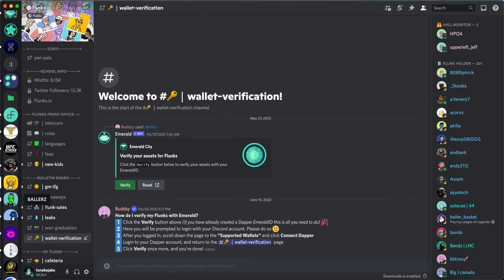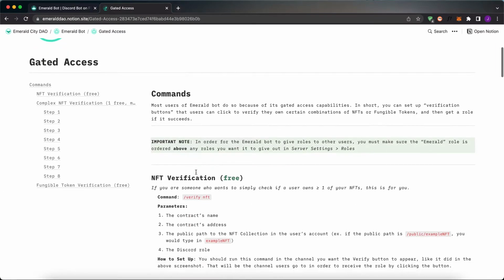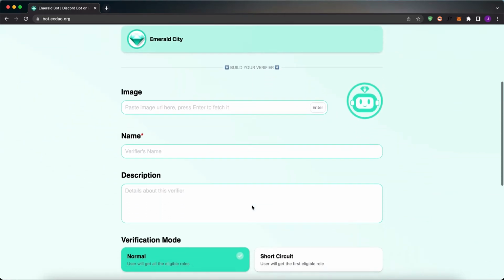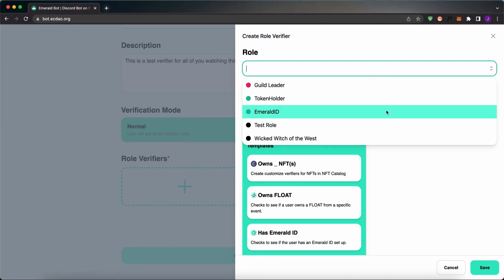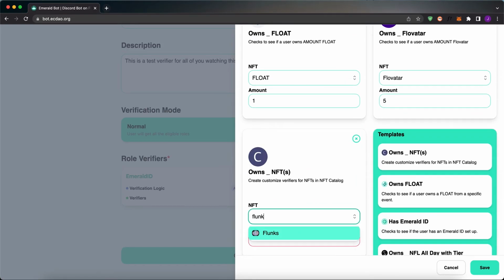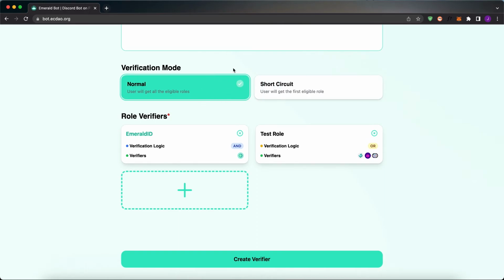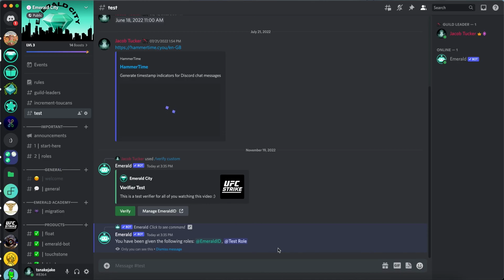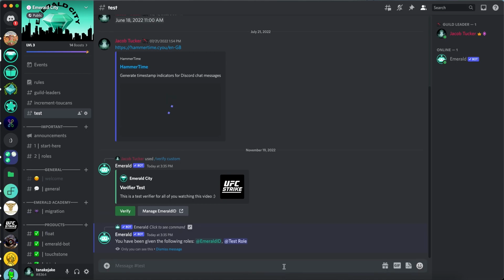Emerald Bot - How to Set Up a Custom Verifier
Hey there! In this video I show you how to set up a custom verifier with Emerald bot. You can configure multiple roles with different requirements for each, and even remove users who no longer meet the requirements.